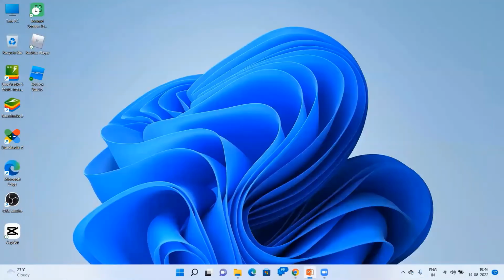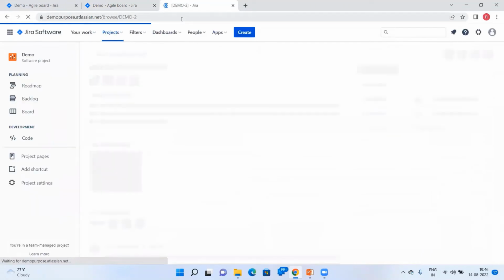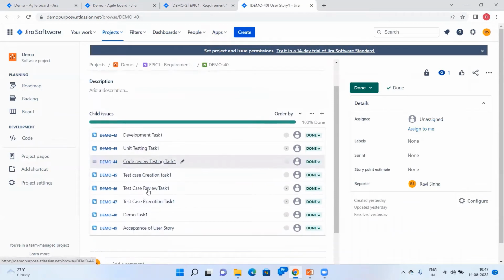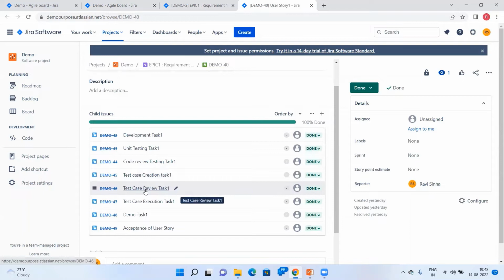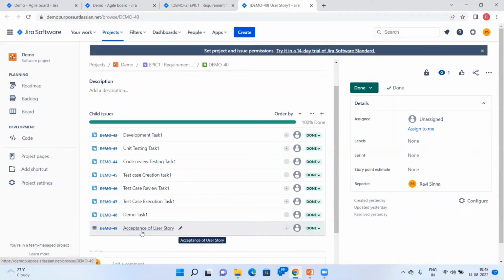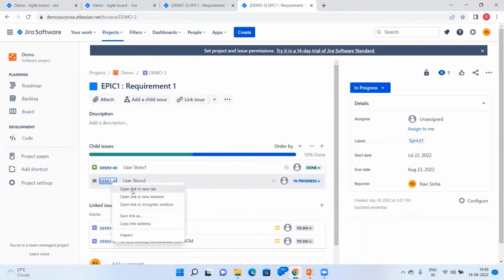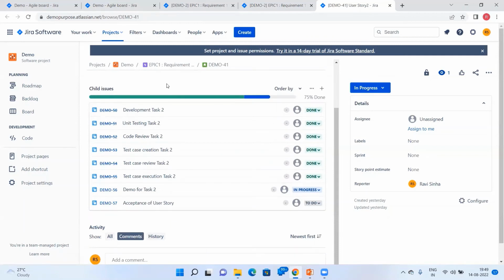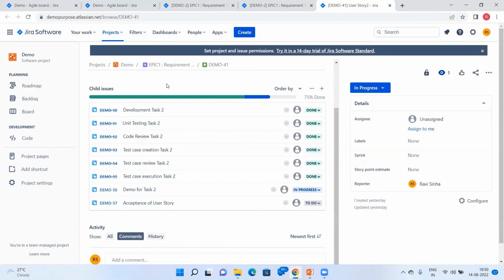JIRA Requirement Traceability Matrix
Requirement Traceability Matrix in JIRA